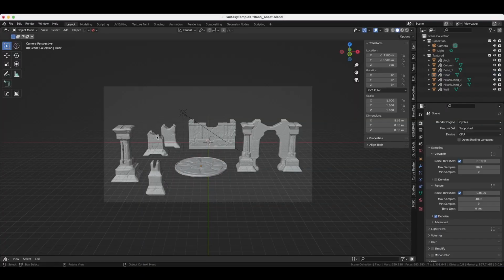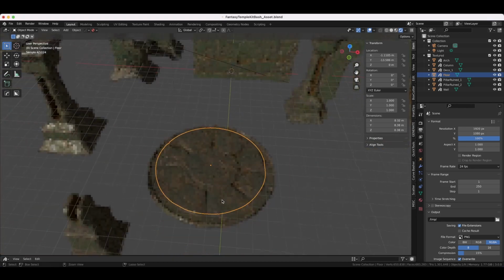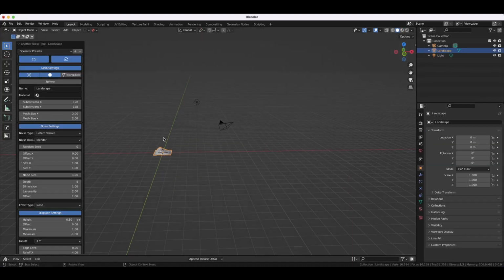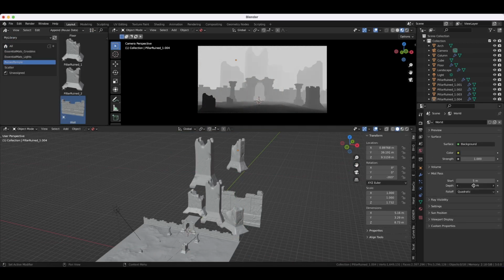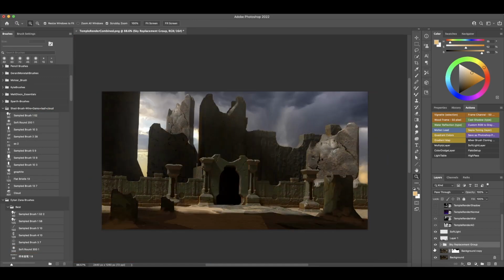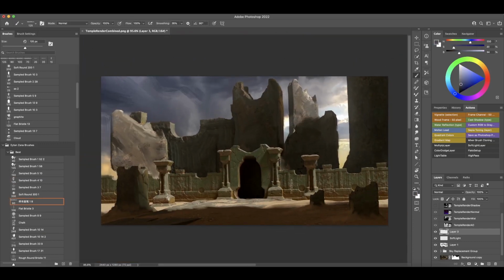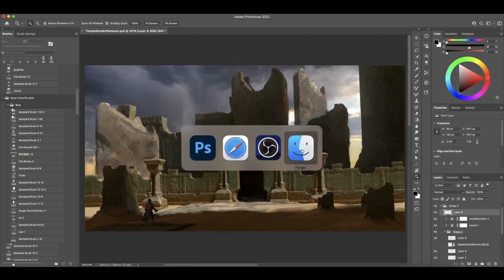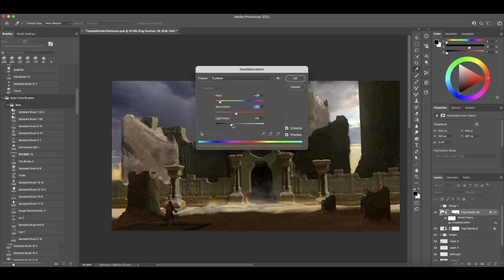Full Art Breakdown & Free Assets - Creating Concept art in Blender and Photoshop - Temple Ruins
I've put something special together as a late Christmas present for my viewers. A free kit bash mini-set and Photoshop Example file.

-Had to split into separate files because of the free file size limit.

Blender Add-ons I use:
-Power Select

If you like my videos please consider leaving a tip, it's greatly appreciated and allows me to keep making content

00:00:00  Intro
00:00:37 Making a kitbash set
00:01:18 Texturing the set
00:02:02 Making a scene
00:02:58 Composition trick
00:03:49 Render Passes
00:04:32 Replace sky
00:05:01 Painting on the image
00:06:37 Adding Characters
00:07:23 Atmosphere
00:07:45 Final Touches
00:08:39 Finished